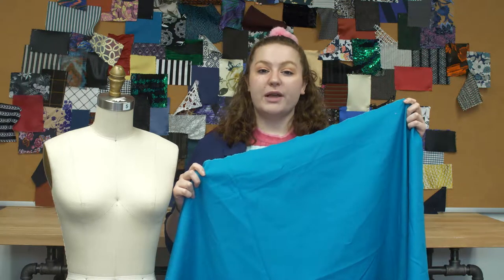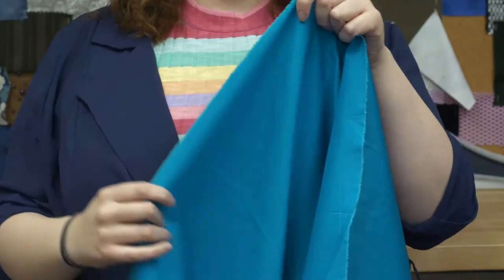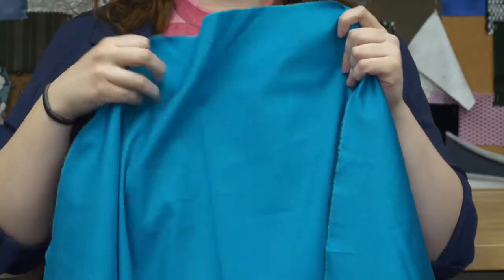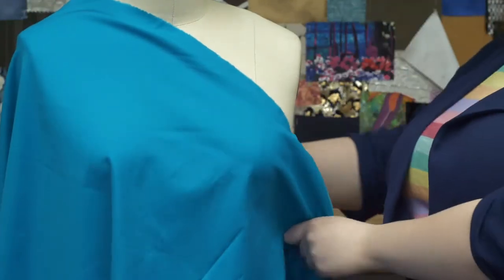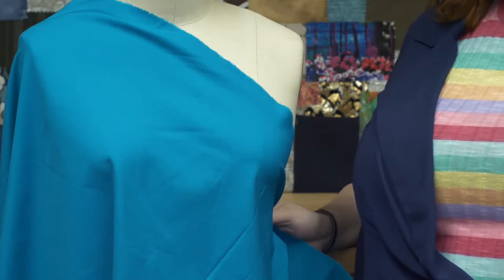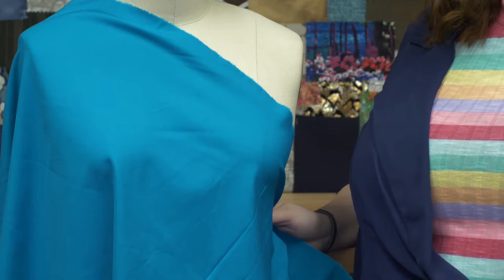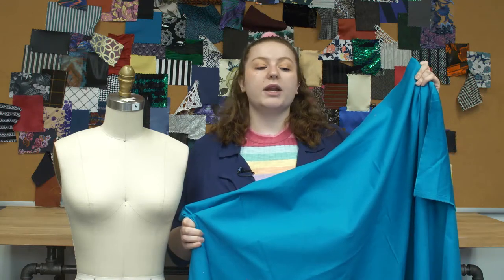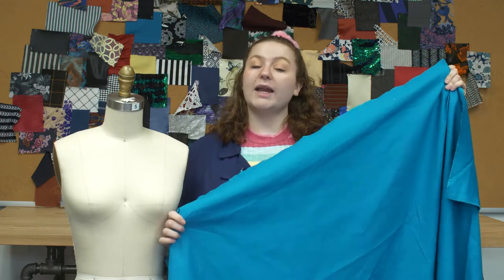Mood Fabrics 304027